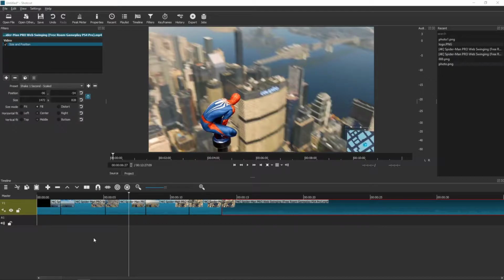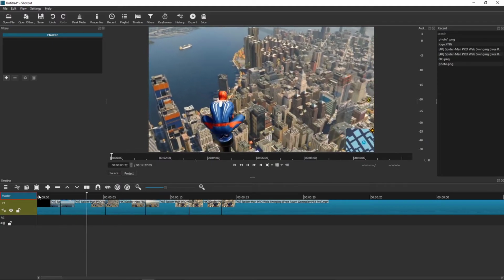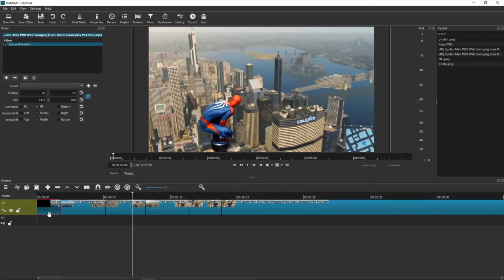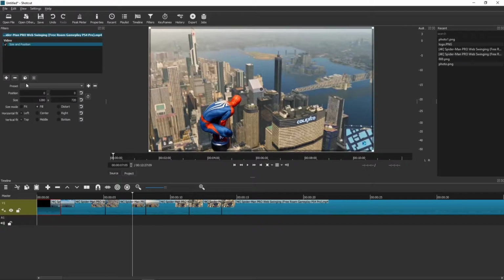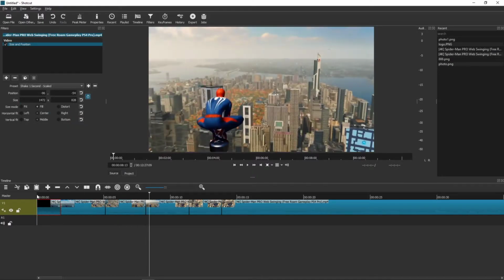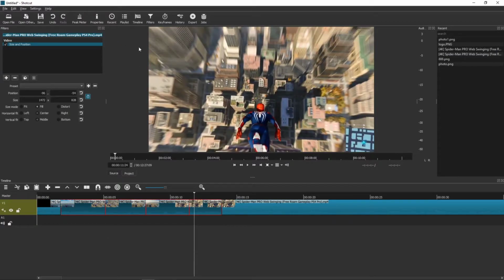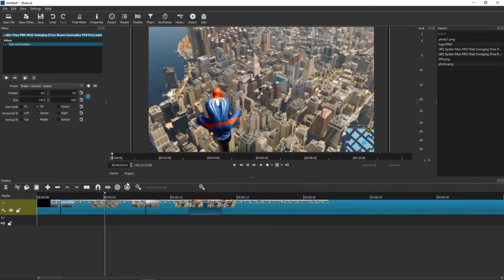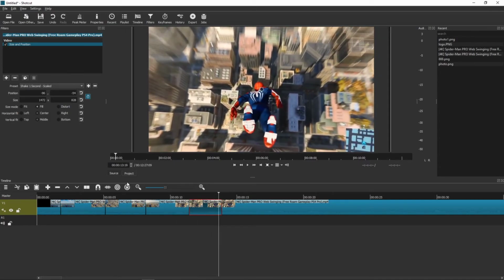How To Make Shake Effect in ShotCut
In this video you will learn How To Make Shake Effect in ShotCut

 , transferwise ‏‏‎ ‎

GET AMAZING FREE Tools For Your Youtube Channel To Get More Views:
Tubebuddy (For GROWTH on Youtube):